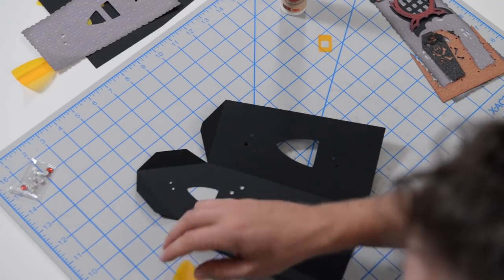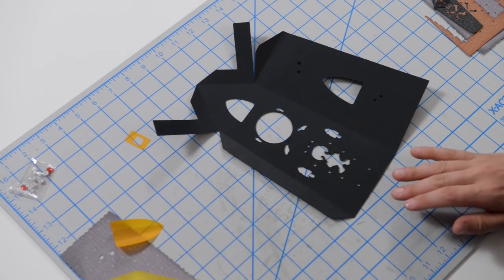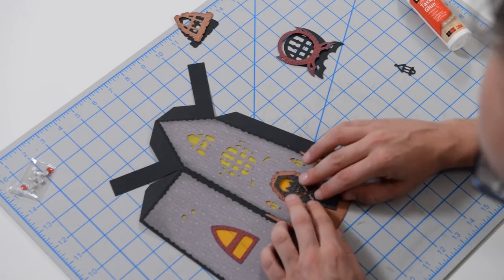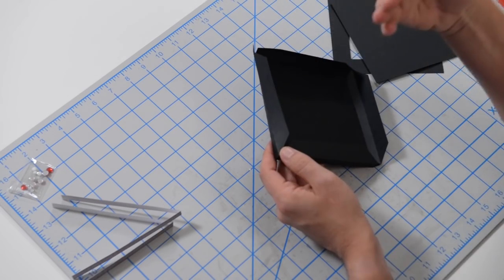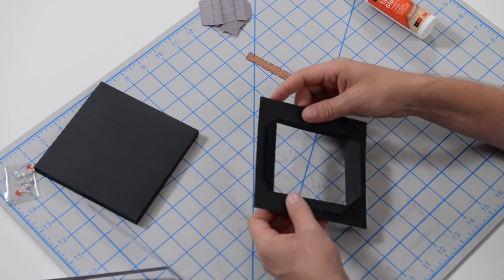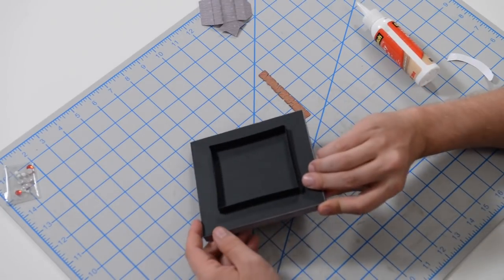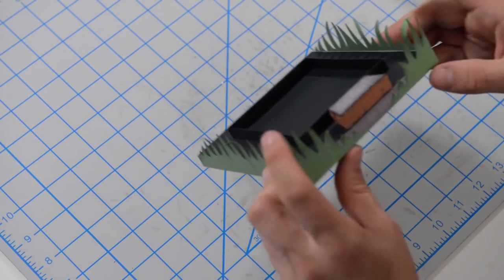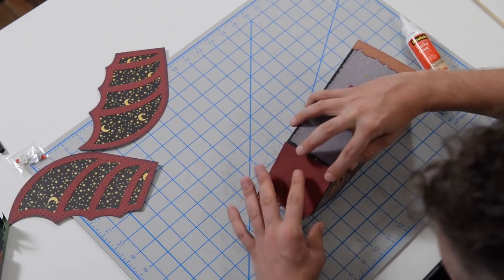SVG File - Haunting House - Assembly Tutorial (For Cricut, Silhouette, and ScanNCut)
Don't miss a single FREEBIE!